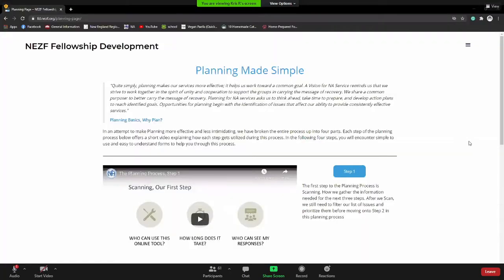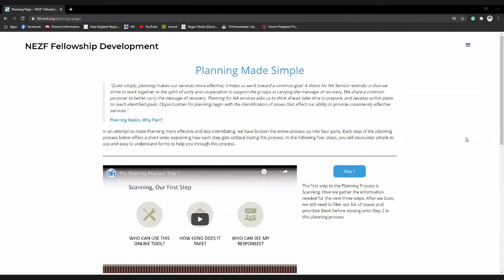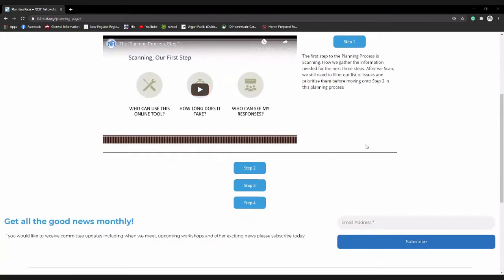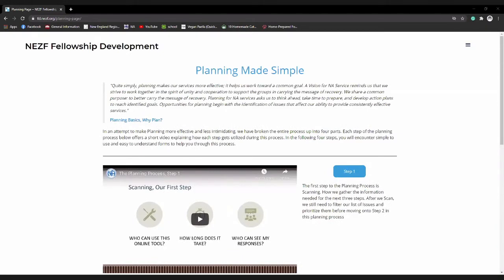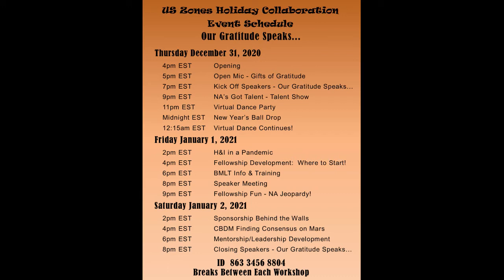OGS - 5C. Fellowship Development - Where to Start - Closing and Discussion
January 1, 2021 @ 4PM
Our Gratitude Speaks
Event created by the collaboration of US Zones